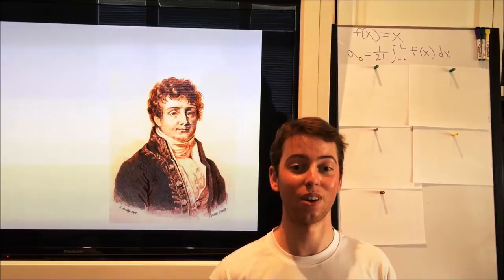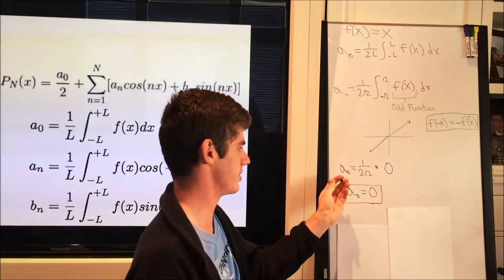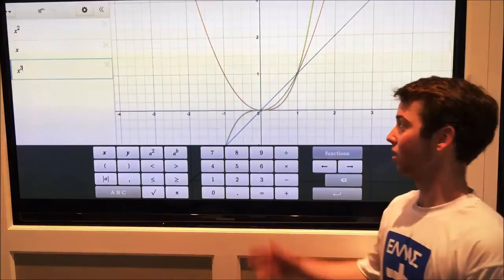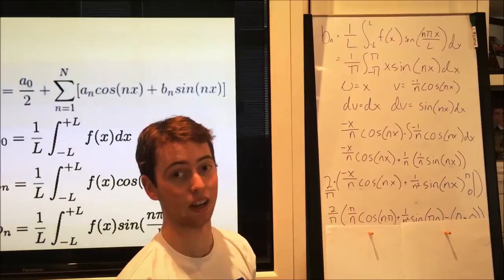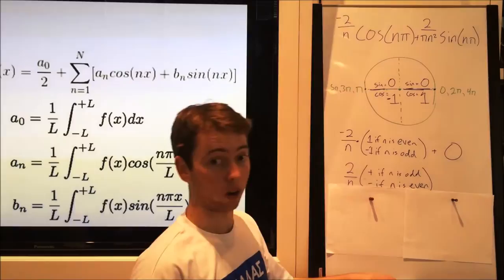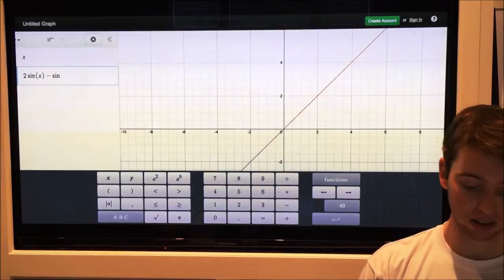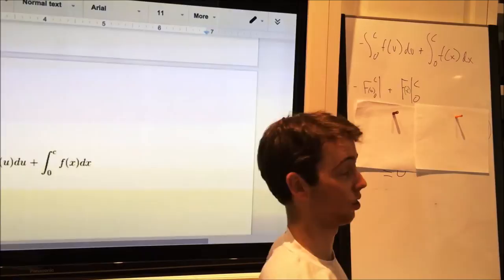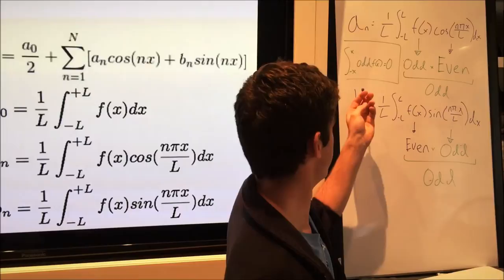Calculus II: Fourier Polynomials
The Final Edited Version ;)